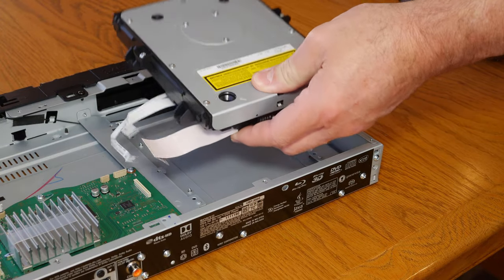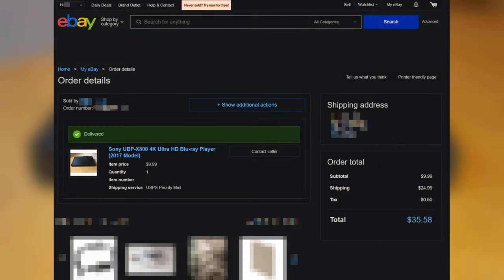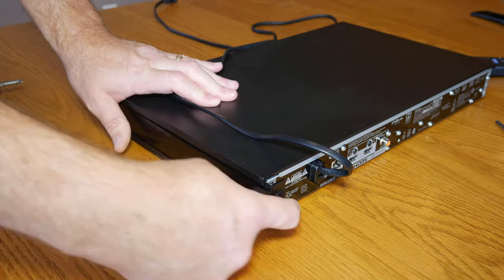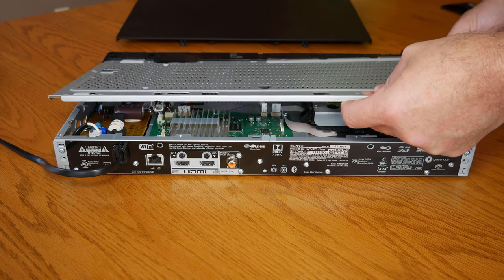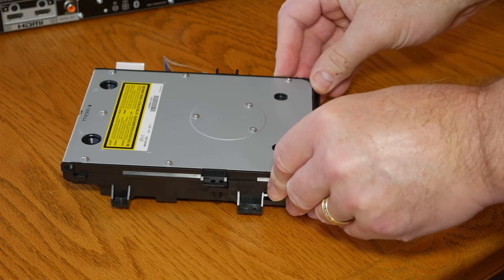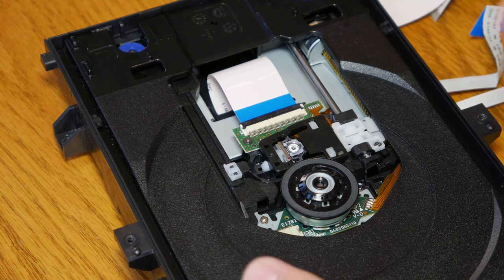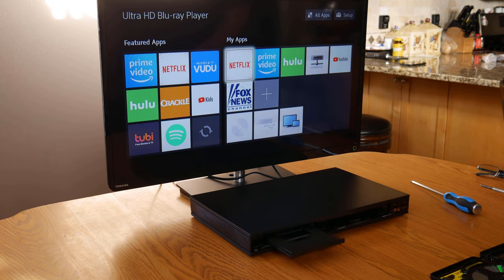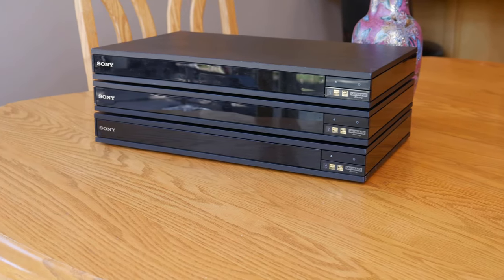Can we FIX a Dolby Atmos DTS:X 4K Blu-ray Player? | Sony UBP-X800 Disassembly & Repair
We bought a broken Sony UBP-X800 Dolby Atmos/DTS:X 4K Blu-ray Player on eBay for $35. Today, we're going to see if it was a total waste of time, or if it was fixable and I'm left with a working 4K Blu-ray player!